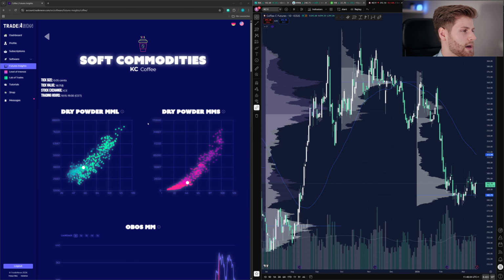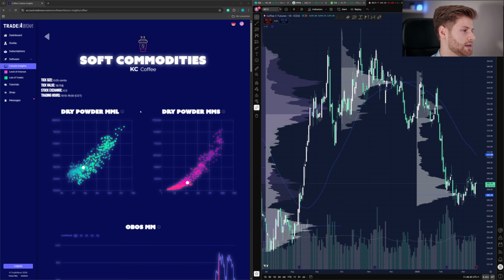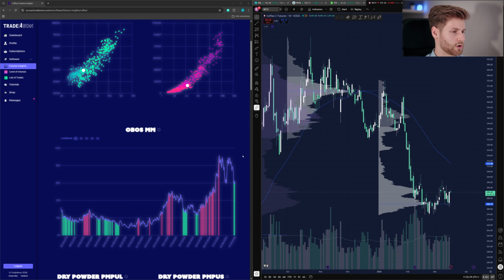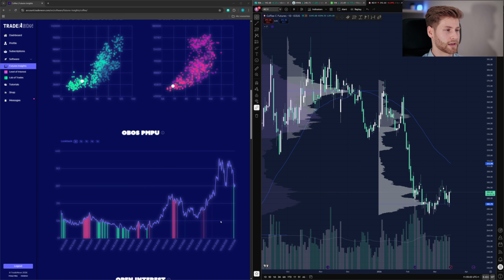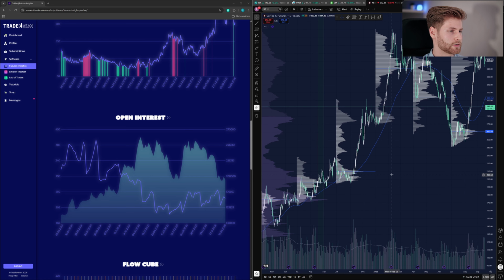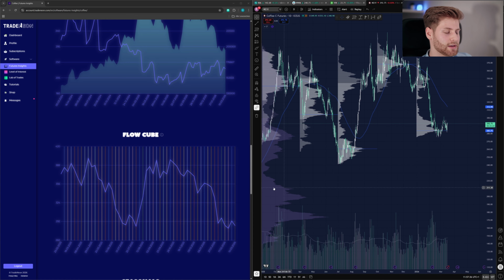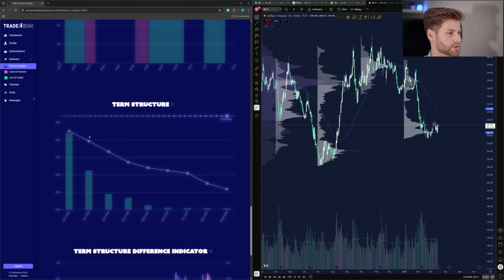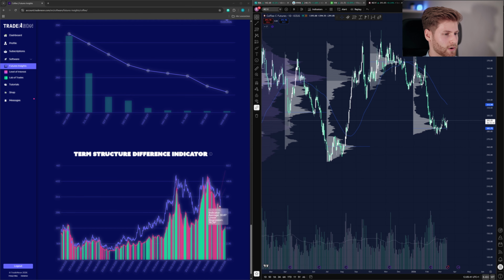FI Futures Report | Coffee Future Analysis - Incoming Rebound? | March 17, 2026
Is the KC future in for a rebound? We check what the pros are doing: COT data, open interest, seasonals and term structure — bundled with our analysis software Futures Insights.

Swing Trading Market Analysis with Simon – every month
In this market analysis, we take a look together at the most important futures markets, current CoT data, and fundamental trends. This way, you can spot where the best opportunities for your swing trading arise.

⏱️ Timestamps
0:08 Intro & Market Overview (KC – Coffee Futures)
0:33 Important Notice (Not Investment Advice)
0:48 Managed Money Positioning & Long Potential
3:01 OBOS Indicator: Fundamental Long Signal
3:55 Commercials (PMPU): Positioning & Signals
5:34 Open Interest & Market Context
6:43 Flow Cube & Market Dynamics
7:54 Seasonality: End of Short Phase
8:16 Term Structure: Backwardation Explained
9:49 Difference Indicator & Current Signals
10:15 Final Thoughts & Outlook

⚡️ Futures Insights – Your Fundamental Analysis Software
Futures Insights automatically analyzes CoT data, seasonal trends, open interest, and the term structure of the futures markets. With just a few clicks, you’ll identify the markets with the greatest potential.

📈 Swing Trading Training – professional & hands-on
If you want to learn swing trading systematically, I’ll guide you step by step in our training program:
• Structured learning with theory & practice
• Weekly live sessions
• Access to the community
• 1 year of Futures Insights included